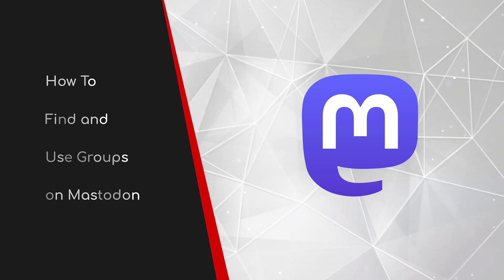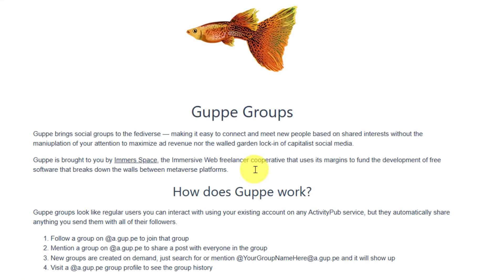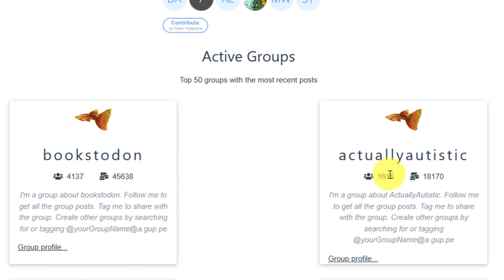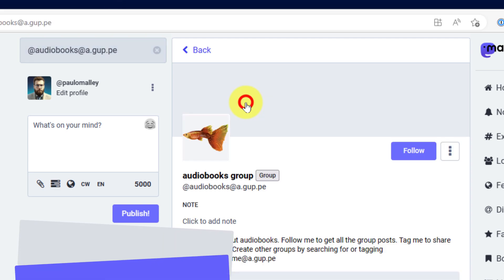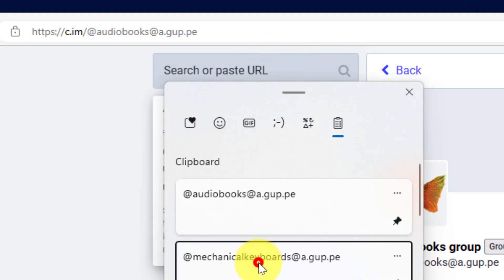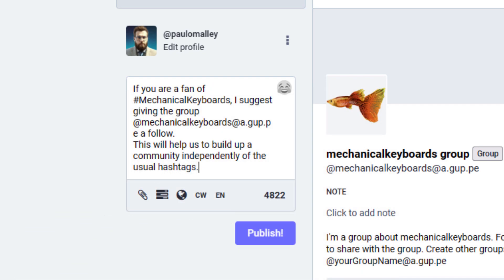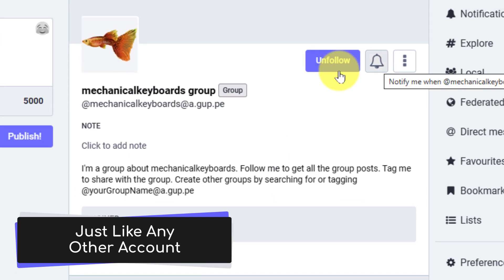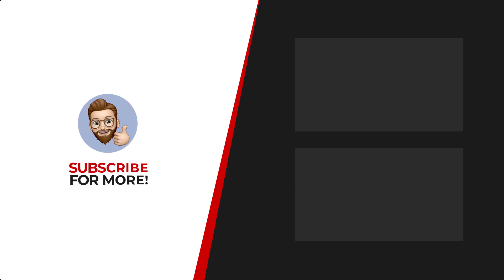Guppe Groups on Mastodon - Organize Your Social Media Feed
Staying organized on social media can be a challenge, especially when you're following a lot of accounts. That's where Guppe groups come in! In this video, you'll learn how to use Guppe groups on Mastodon to categorize and manage your social media feed.

You'll get a step-by-step guide on how to create Guppe groups, add accounts to them, and customize your Guppe groups to fit your needs. You'll also learn about the different features of Guppe groups and how they can help you stay organized on Mastodon. Whether you're new to Mastodon or a seasoned user, this video has something for everyone.

Key Takeaways:
- Learn how to use Guppe groups on Mastodon to categorize and manage your social media feed
- Get a step-by-step guide on how to create and customize your Guppe groups
- Discover the different features of Guppe groups and how they can help you stay organized on Mastodon

Music from Uppbeat (free for Creators!)